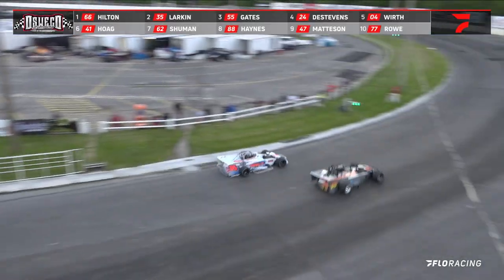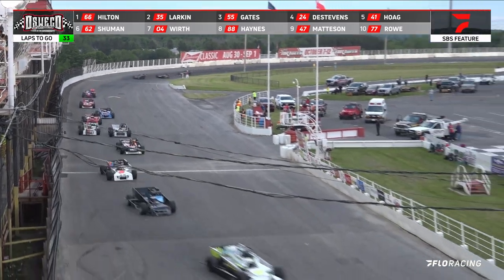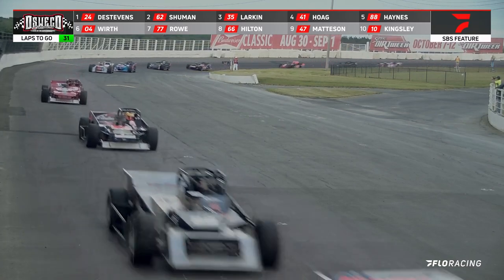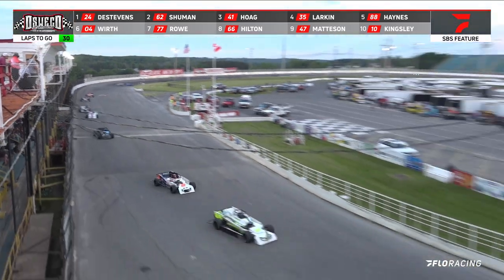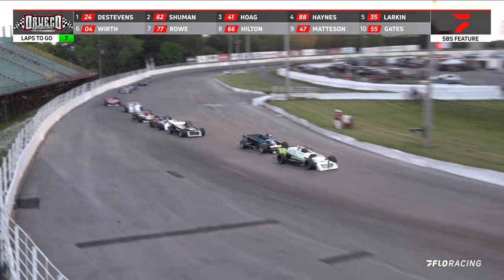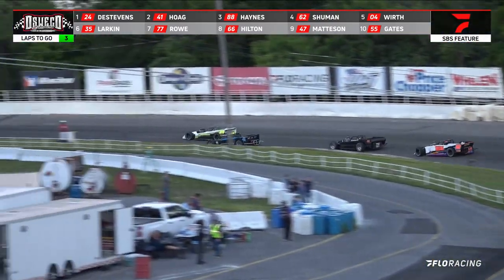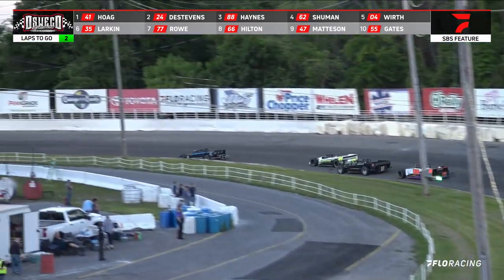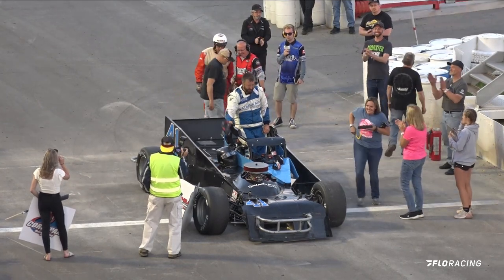Pathfinder Bank SBS Highlights - June 1, 2024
Highlights from the 35-lap Pathfinder Bank SBS feature event held on June 1, 2024 at Oswego Speedway.